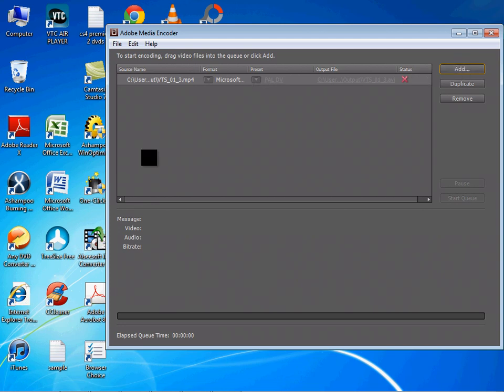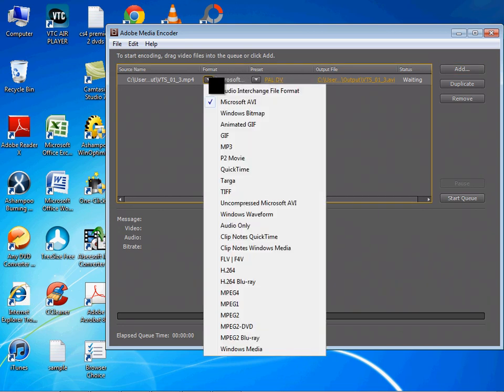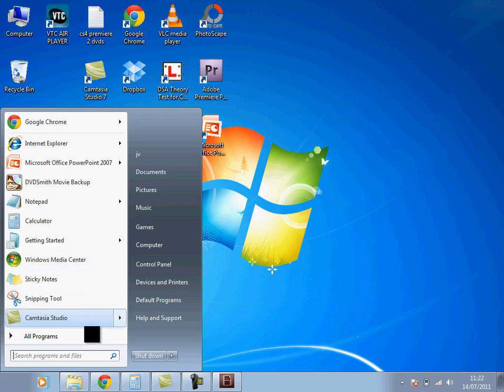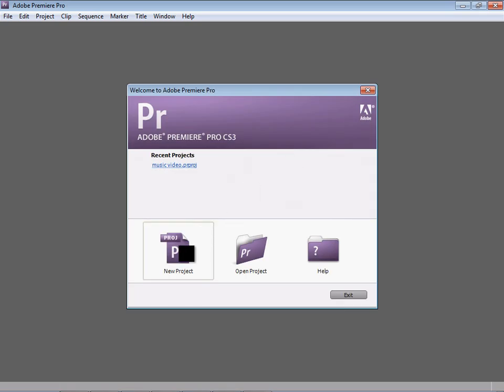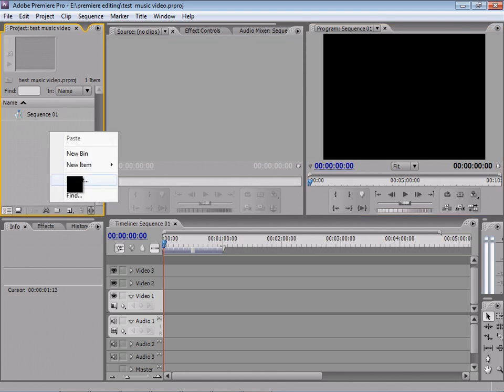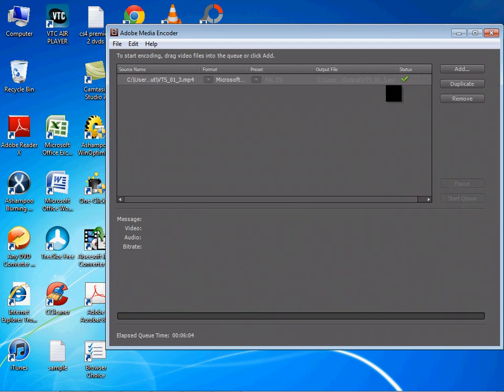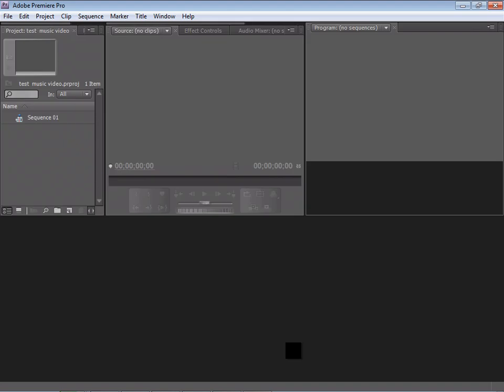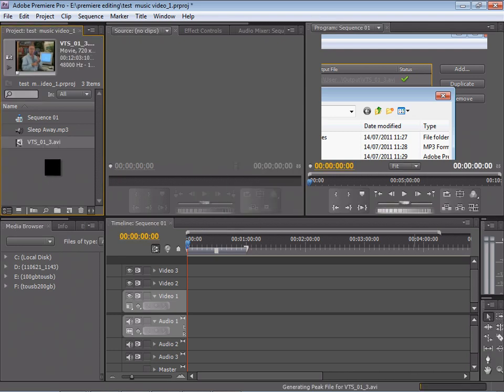record from camera to avi media encoder cs4.mp4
camera to avi using  adobe media encoder cs4